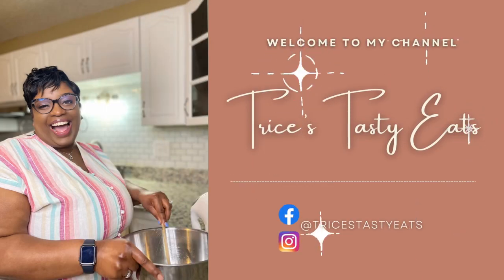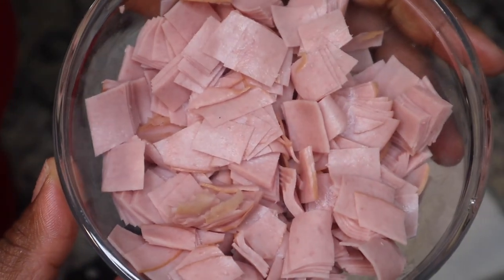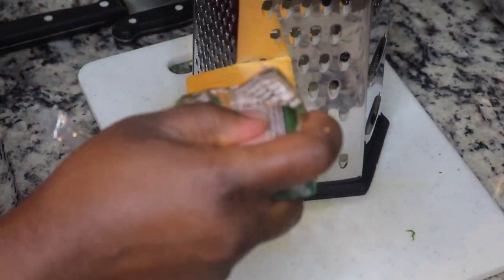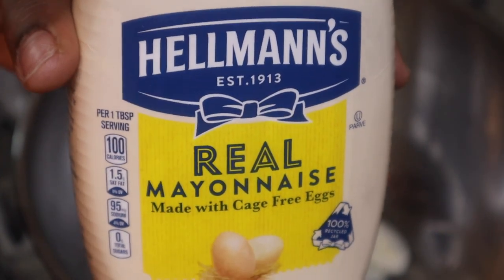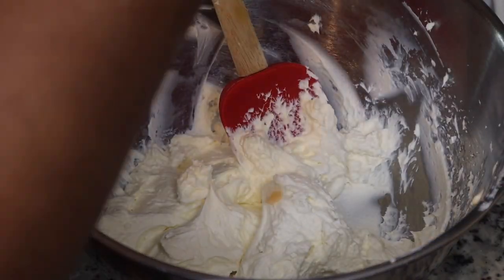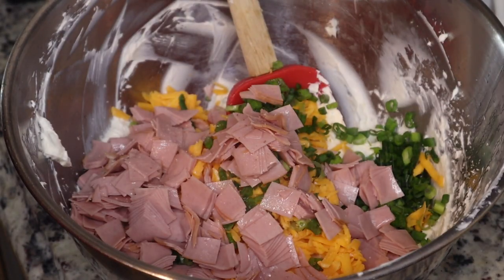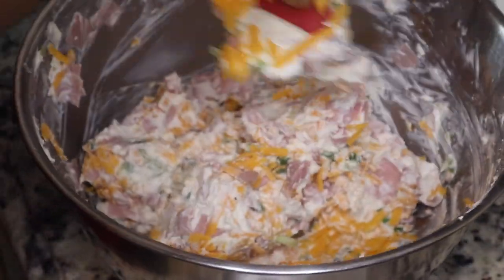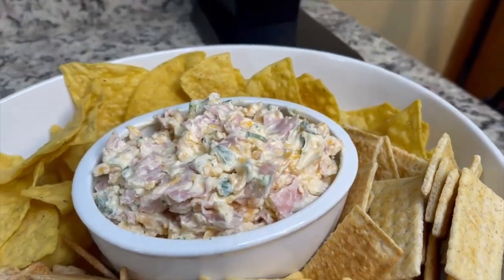Million Dollar Dip Recipe | How to Make Million Dollar Dip | Cream Cheese Dip | Appetizer Recipes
SEND ME SOME MAIL:
Latrice Willis